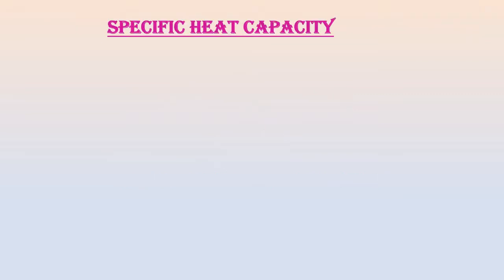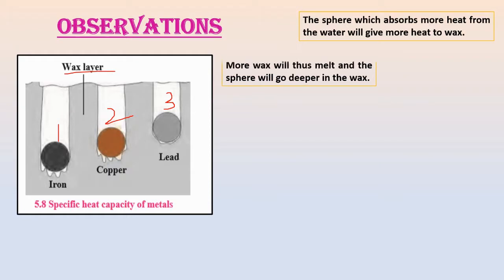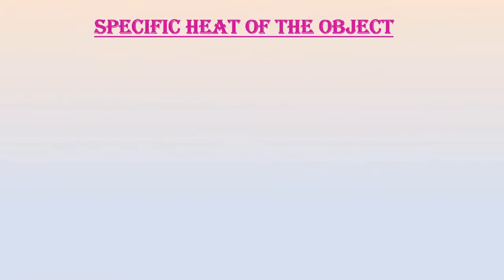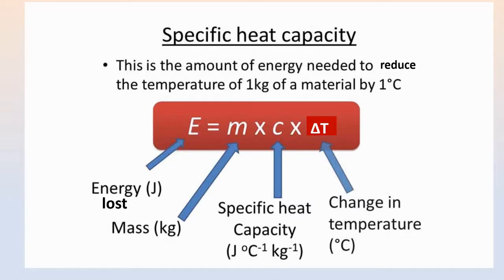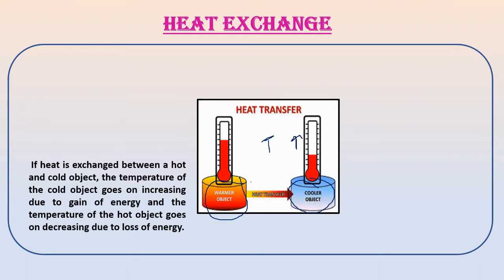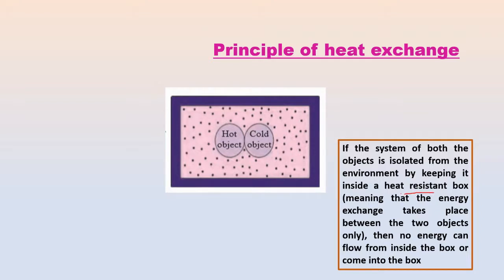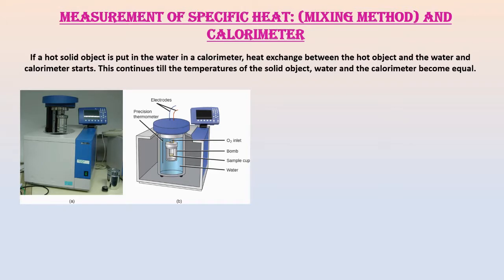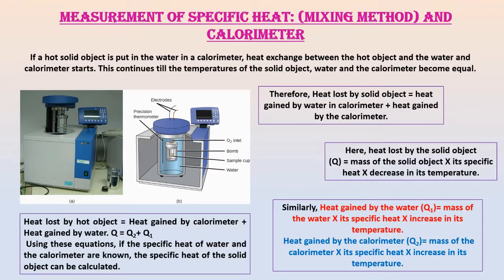Standard: X, Subject: Science 1 , Topic: Heat Module-4.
This Video is Presented by Premal Popat, explaining the topic "  Heat Module 4" for standard X.